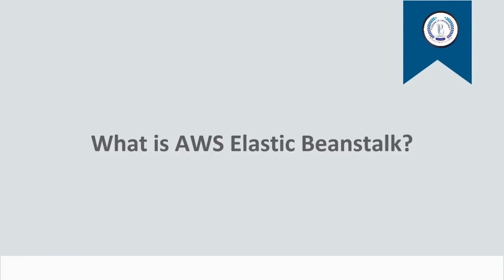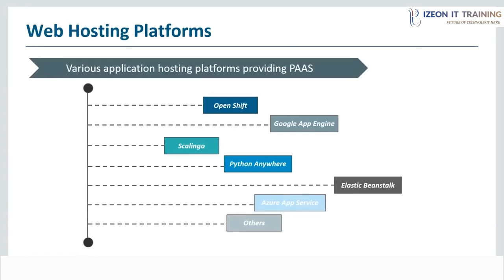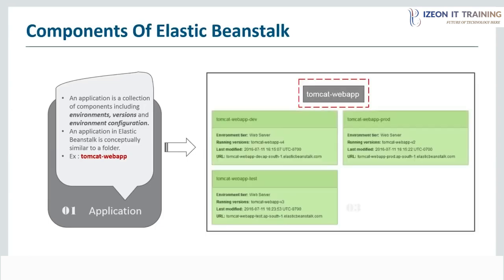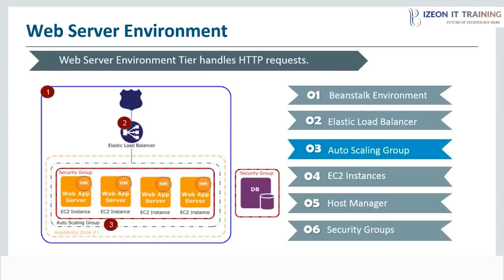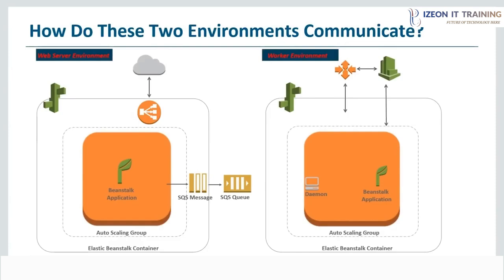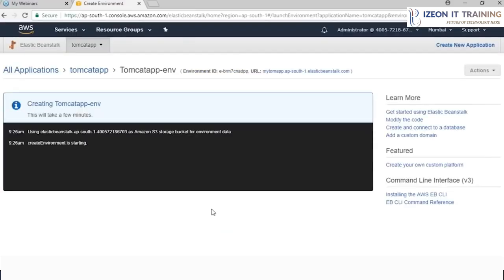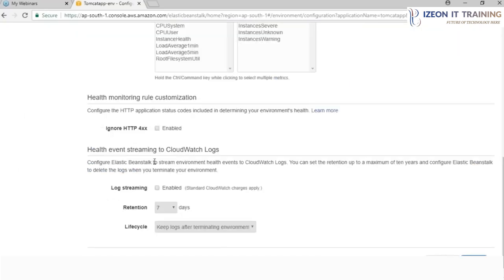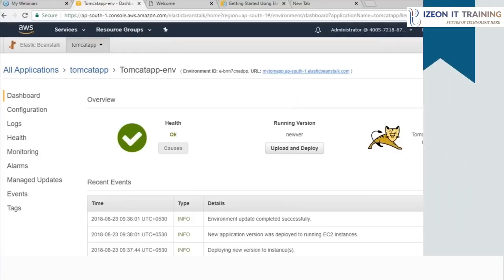05 - AWS Elastic Beanstalk